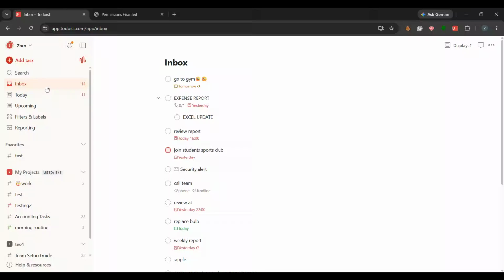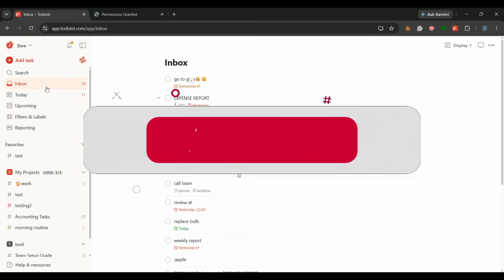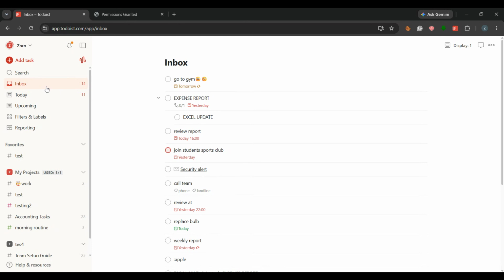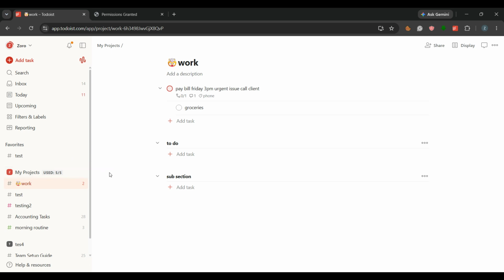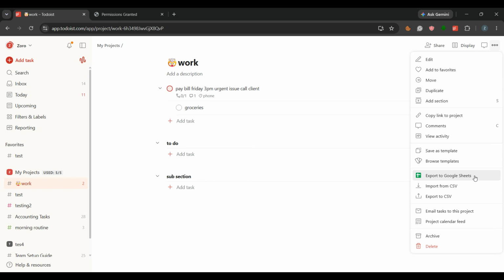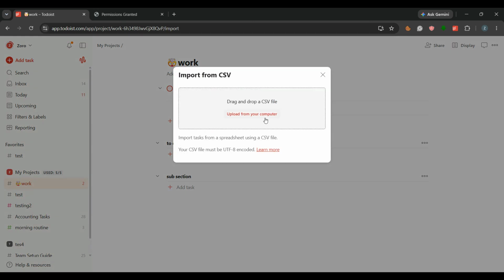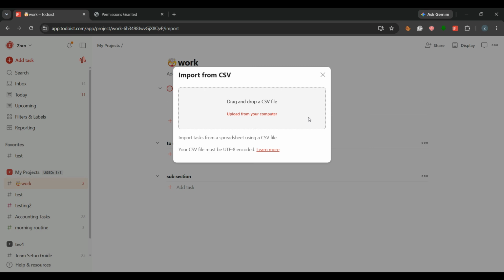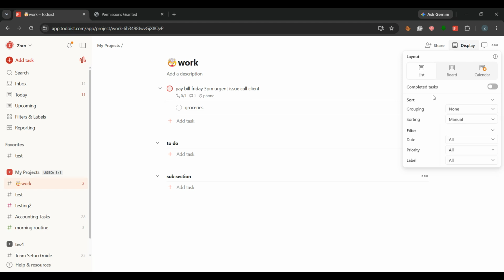How To Import In Todoist (Step By Step Guide)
Learn how to import in Todoist using the web app or desktop client. Follow this step-by-step tutorial to open a project, access project options, and upload your file quickly.

🕚Timestamps:
0:00 Intro
0:18 Open Todoist Web App Or Desktop Client
0:34 Select Or Create A Project
0:54 Open Project Options
1:10 Choose Import From Template
1:26 Upload Your File
1:45 Review And Finish The Import
2:05 Outro

✍️What You'll Learn In This Video:
• How To Open Todoist In The Web App Or Desktop Client
• How To Select Or Create A New Todoist Project
• How To Access Project Options In Todoist
• How To Use Import From Template In Todoist
• How To Upload A File Into A Todoist Project
• How To Review Imported Tasks And Project Structure

💡Pro Tips:
• Make sure your file is formatted correctly before importing.
• Create a blank project first if you want a clean import.
• Double-check tasks and sections after the upload finishes.
• Use import to save time when moving repeatable project templates.